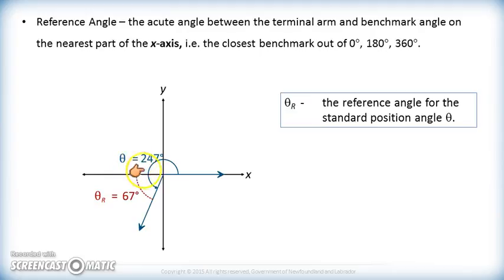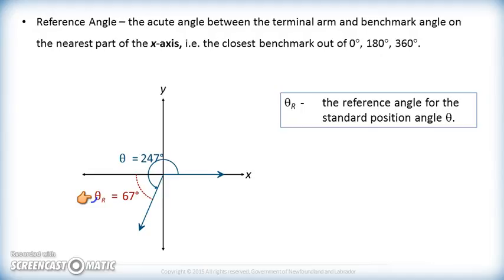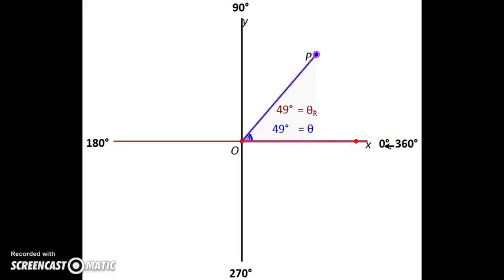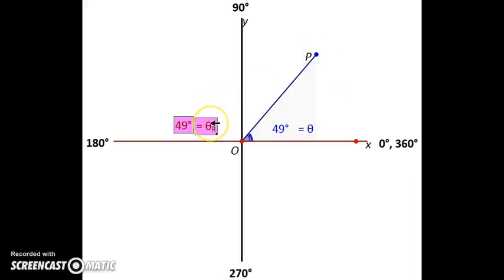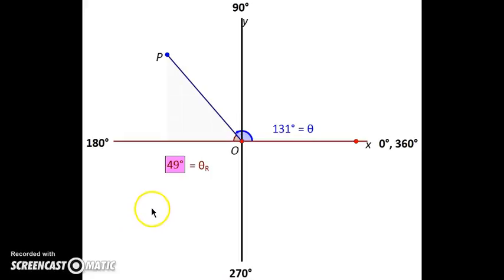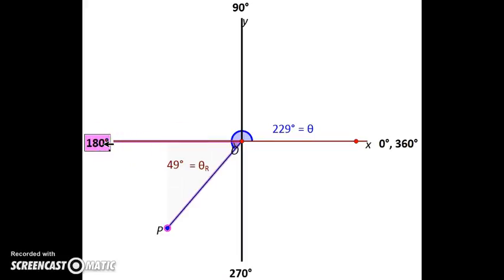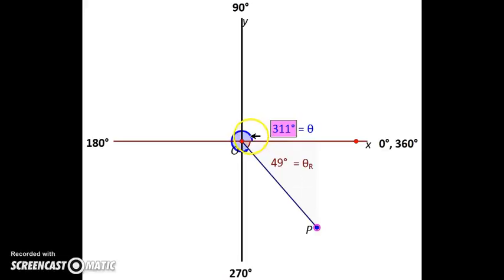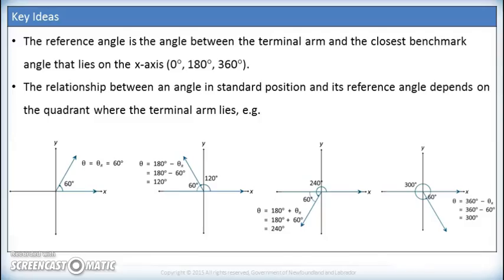Math 2200 - Ch.2 Sec.2.1 Angles in Standard Position 1B - Instruction